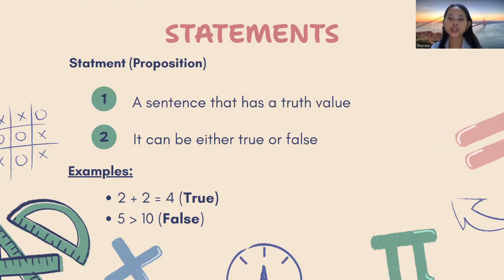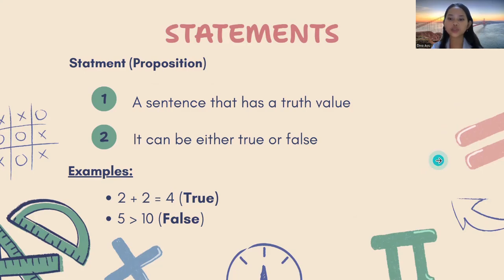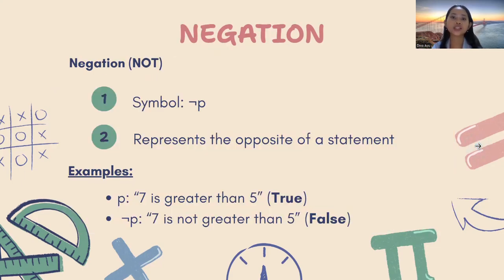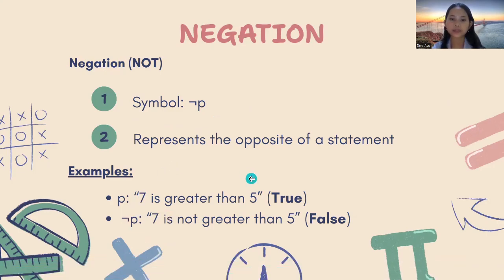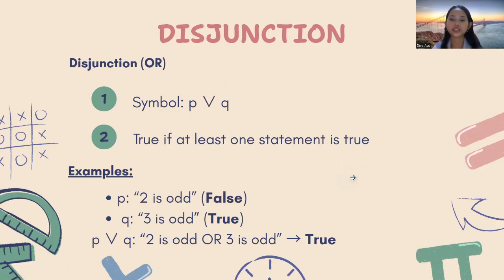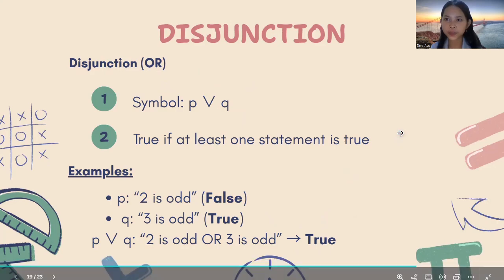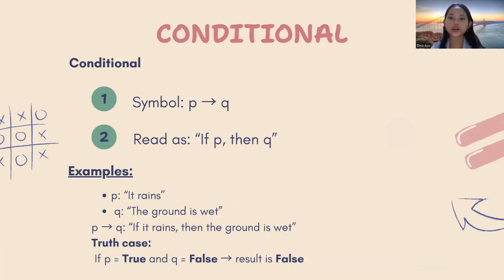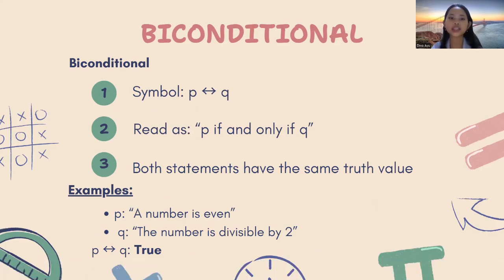(English For Math) Mathematical Logic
Name: Ni Kadek Diva Ayu Sapitri
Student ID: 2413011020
Class: 4C Mathematics Education